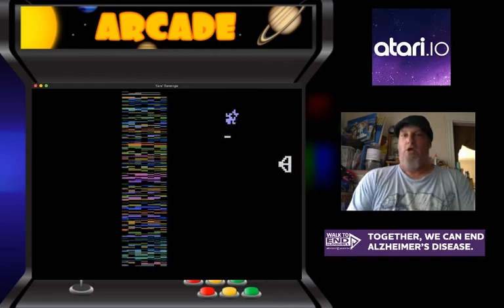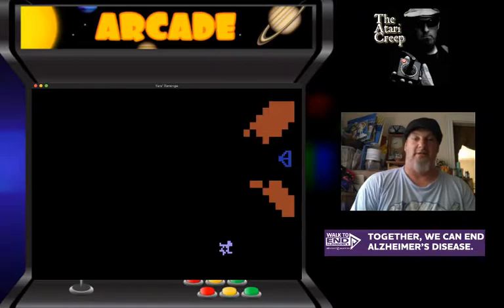Yars Revenge Howard Scott Warshaw Day High Score Challenge.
Hey Creepers!

New special high score challenge. In Celebration of Mr. Warshaw's birthday (July 30th) we are having our 6th annual Howard Scott Warshaw DAY. This year we will be playing Yars Revenge on game 6 until the 30th! Click on the link for more info.